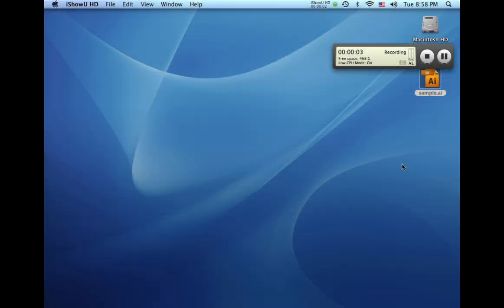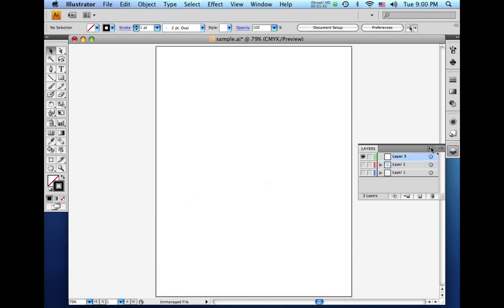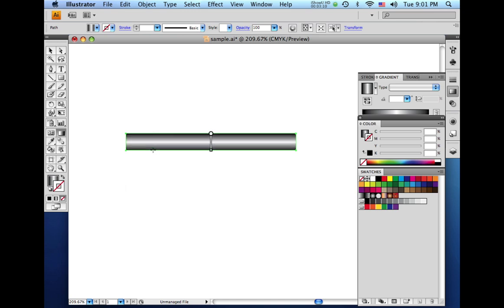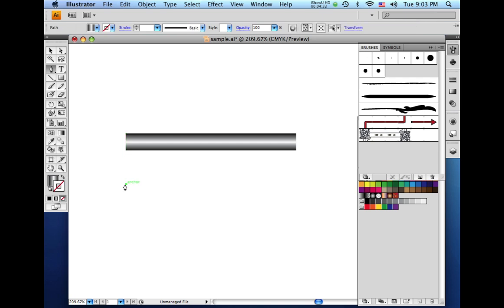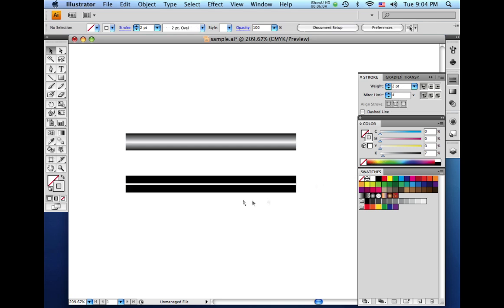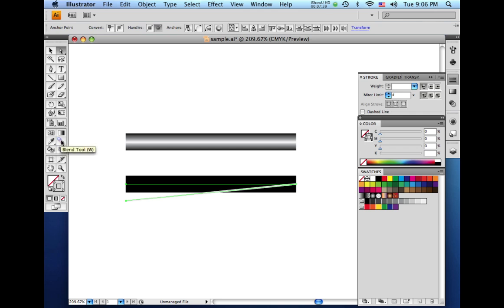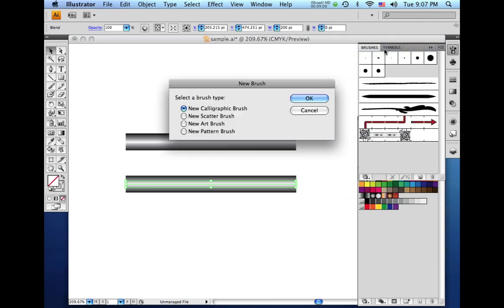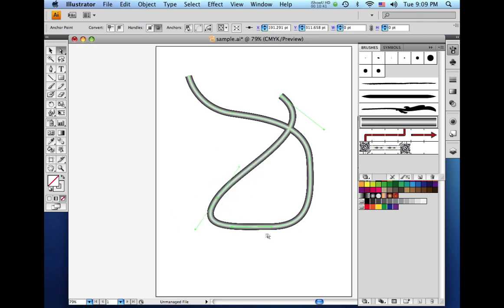"Make an Artbrush with Gradient in Illustrator CS4" by Matthew T. Hanson for WEB233 - Fall 2010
Video tutorial project on the art brush tool with gradient in Adobe Illustrator CS4 created by Web Design student Matthew T. Hanson of York, Pennsylvania.

Produced in part in HACC's new Multimedia Studio in its Midtown Harrisburg Center for Engineering, Technology, and the Trades. Starting with his Macintosh-based screen capture program called iShowU HD, Matt then used Soundbooth CS4 for audio editing, Premiere Pro CS4 for video editing, and After Effects CS4 for post-production effects.